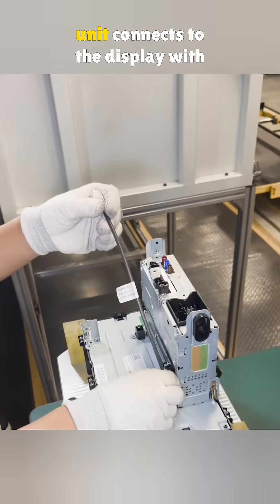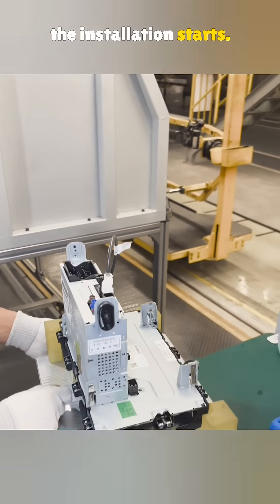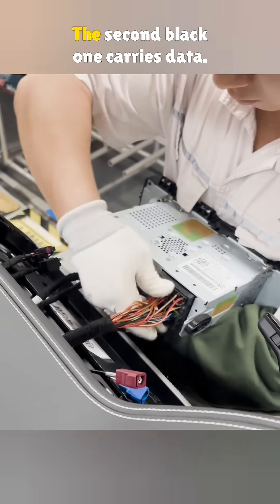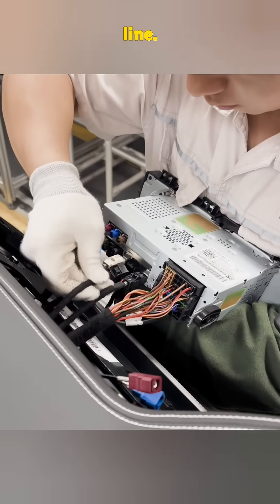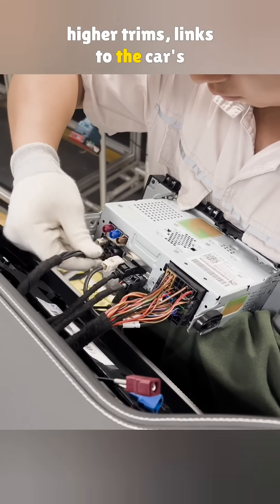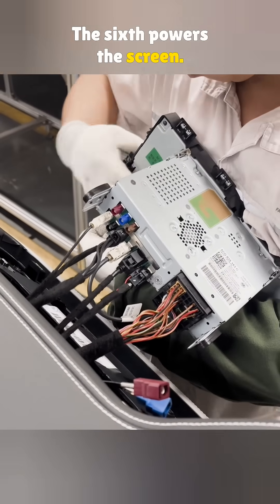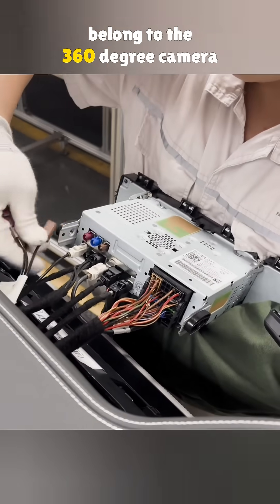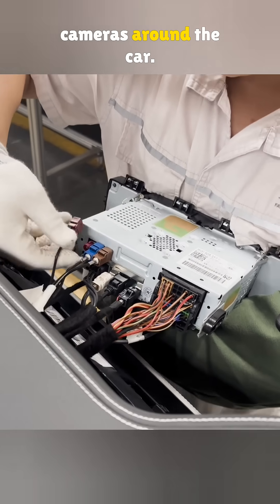Why Factory Car Screens Beat Android Upgrades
We compare high-end factory infotainment systems with modified Android screens to see why original setups still lead in performance, cooling, and reliability.